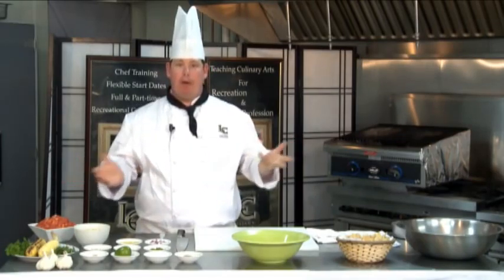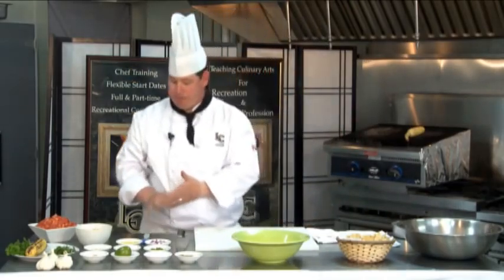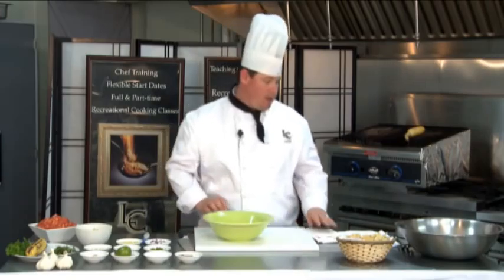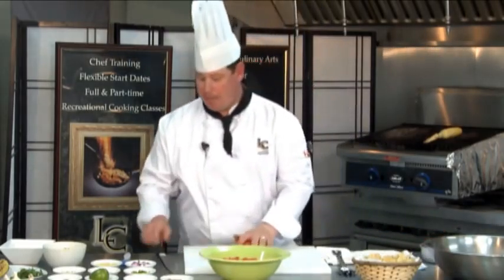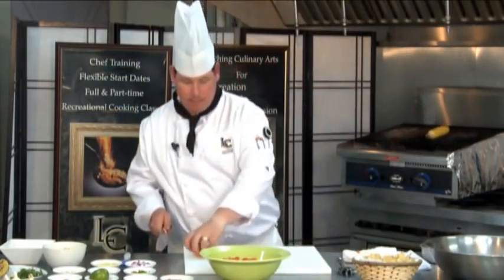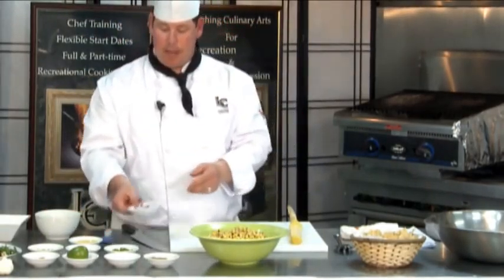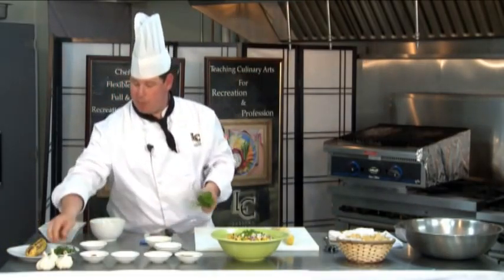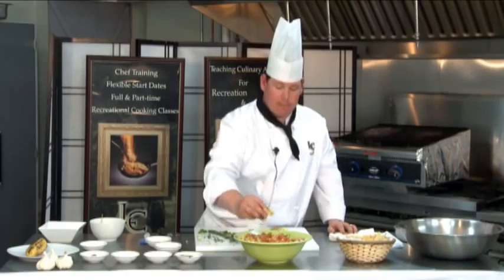Grilled Corn Salsa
Another great recipe from the staff and students at Liaison College.